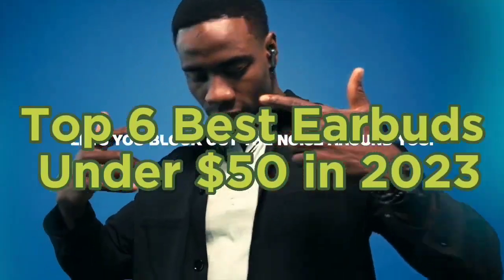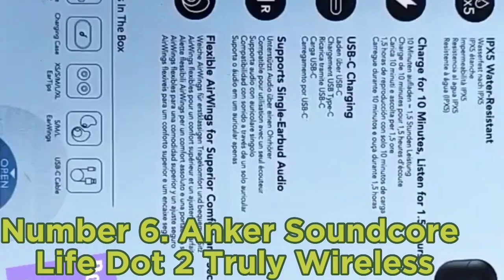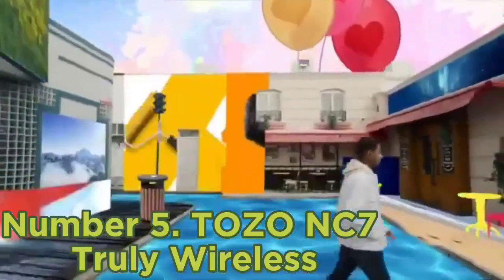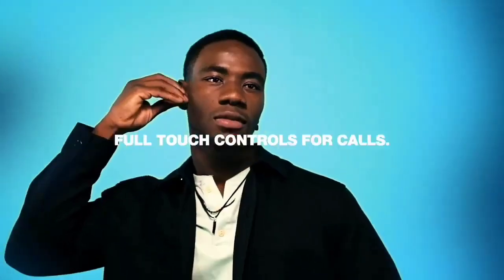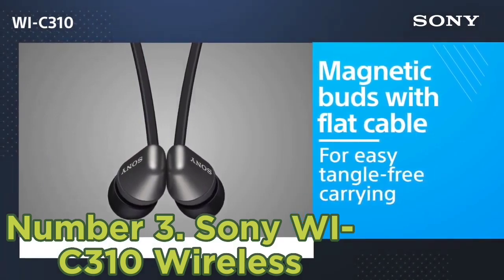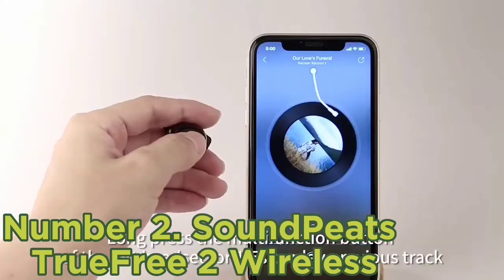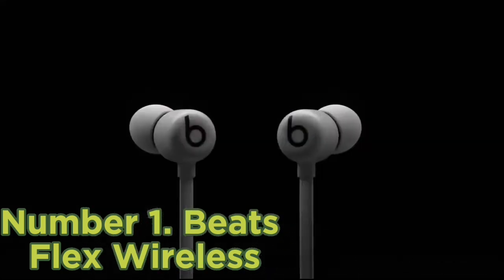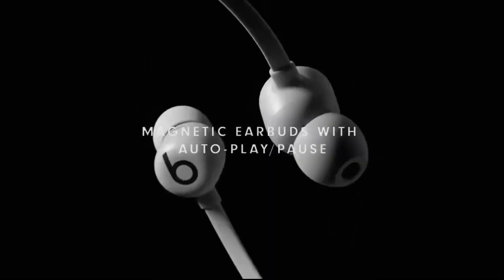Top 6 Best Earbuds Under $50 in 2023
➜ Links to the Top 6 Best Earbuds Under $50 in 2023 we listed in this video:

►Links►

➜ 6- Anker Soundcore Life Dot 2 Truly Wireless-
➜ 5- TOZO NC7 Truly Wireless-
➜ 4- Skullcandy Indy ANC True Wireless-
➜ 3- Sony WI-C310 Wireless-
➜ 2- SoundPeats TrueFree 2 Wireless-
➜ 1- Beats Flex Wireless-